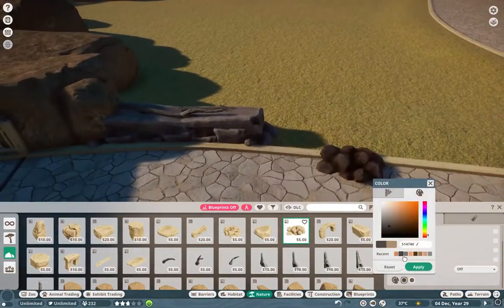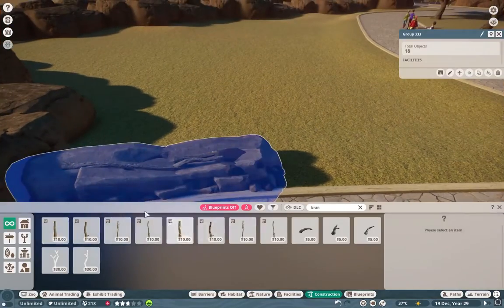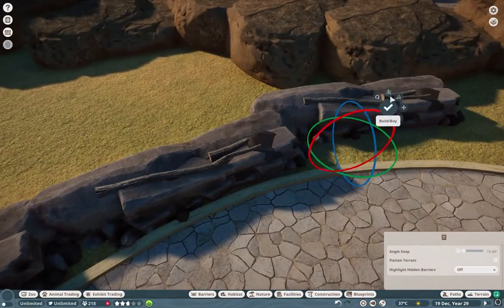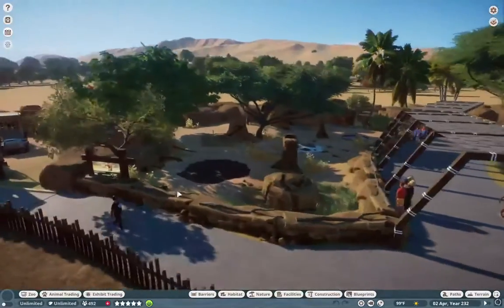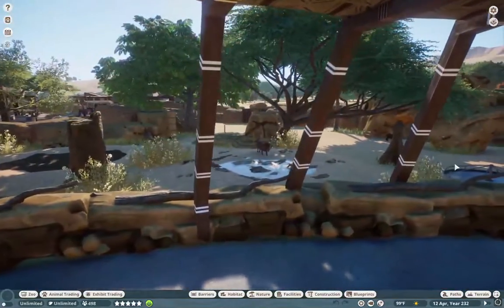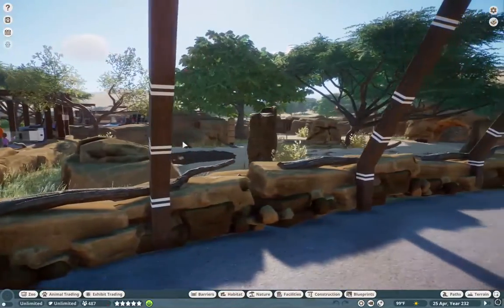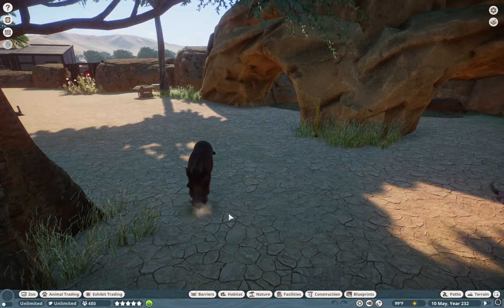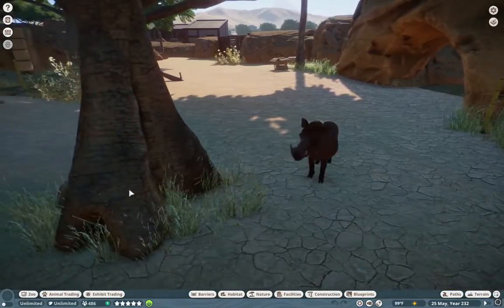Warthog Habitat | Oasis Zoo | Planet Zoo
In this episode, I built a habitat for the Common Warthog. I have to give a huge thanks to everyone because of the support on the last video. Thank you for helping my channel grow and get out there.

Music Composed by: J.J. Ipsen